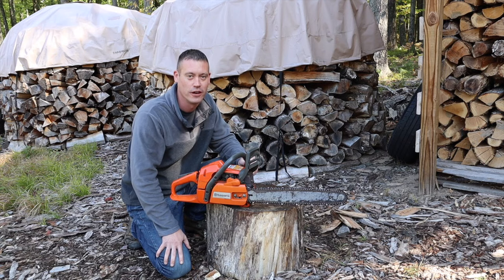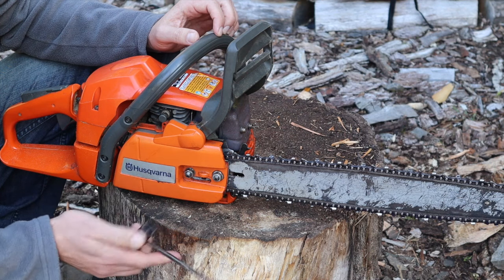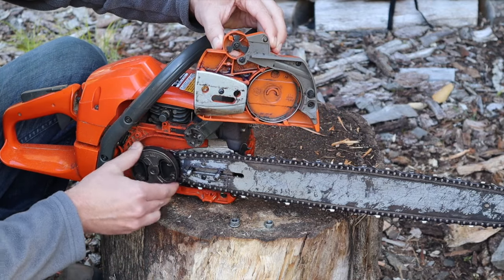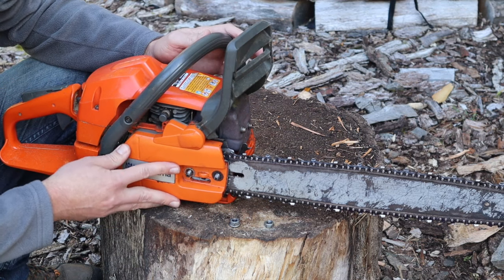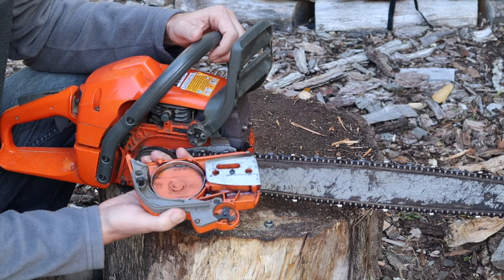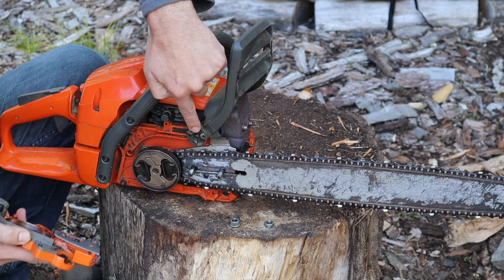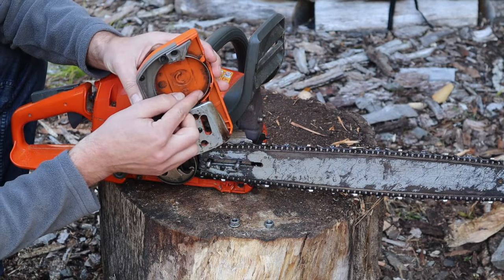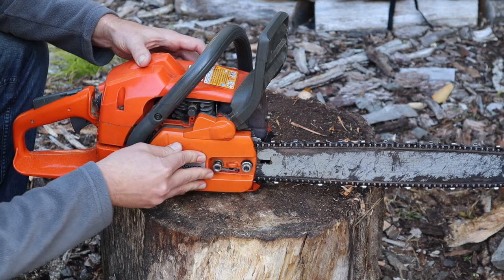How To Put A Chainsaw Clutch Cover Back On After The Chain Brake Is Engaged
If you can't get your chainsaw clutch cover to go back on your chainsaw, try this simple solution to release the brake and allow it to easily slide back onto your saw.